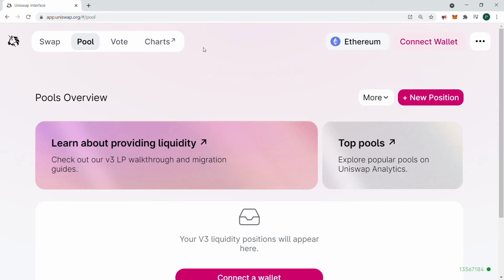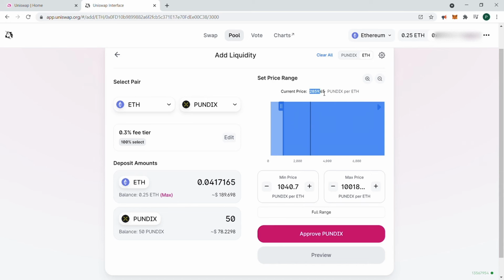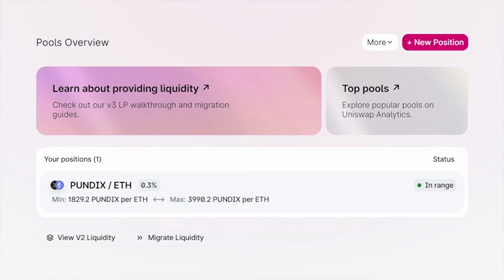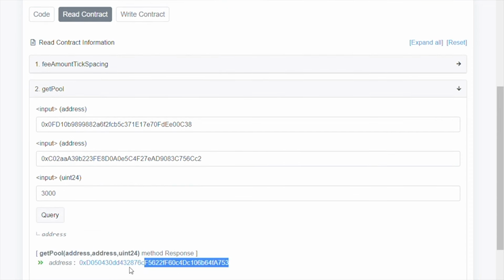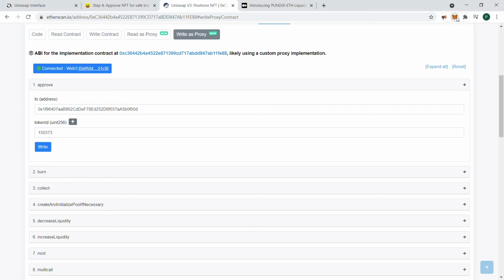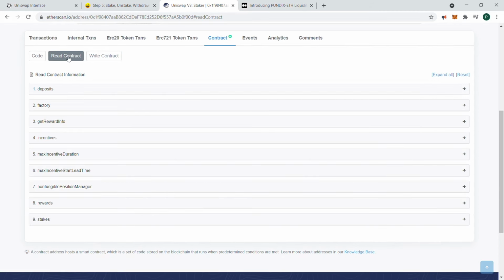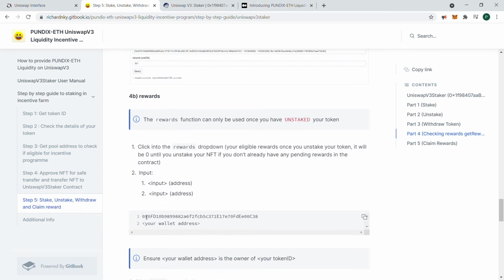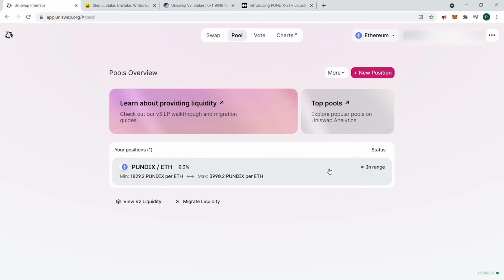[Uniswap V3 Tutorial] How to participate PUNDIX-ETH Liquidity Mining Farm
A 77,777 $PUNDIX reward for PUNDIX-ETH Uniswap V3 liquidity providers to grab. This is a step by step video tutorial. Before participating this program, you will need to understand how Uniswap V3 works, ETH gas fees and do your own research to evaluate how you would like to participate.

Liquidity Mining Start Time: Friday, 12 November, 2021 9:00:00 AM (GMT+8)
Liquidity Mining End Time: Saturday, 11 December, 2021 9:00:00 AM (GMT+8)

00:00- 00:54 Introduction
00:55-07:11 How to provide liquidity for PUNDIX-ETH pair in Uniswap V3
07:12- 11:56 How to check your liquidity qualified for the incentive of PUNDIX liquidity mining farm
11:56- 16:11 How to stake your PUNDIX-ETH LP token (NFT) to the PUNDIX liquidity mining farm
16:12- END How to unstake, claim and withdraw the rewards